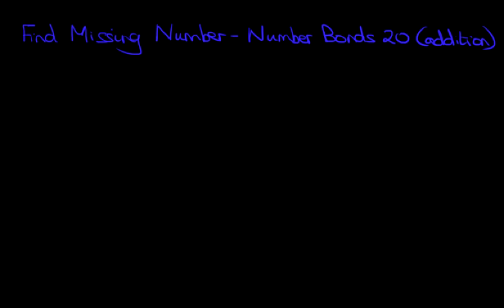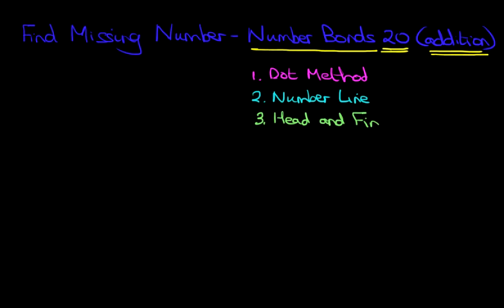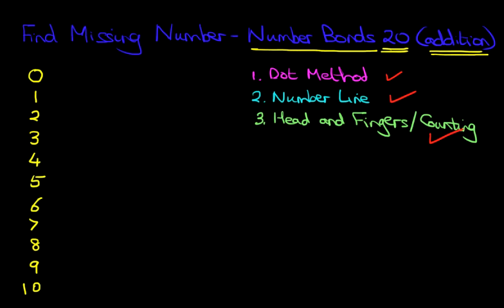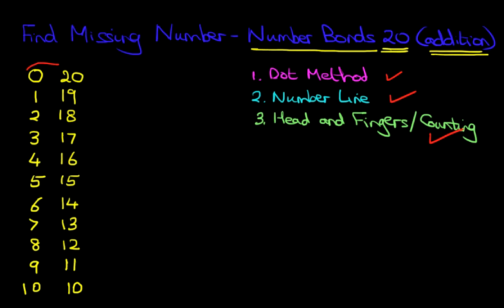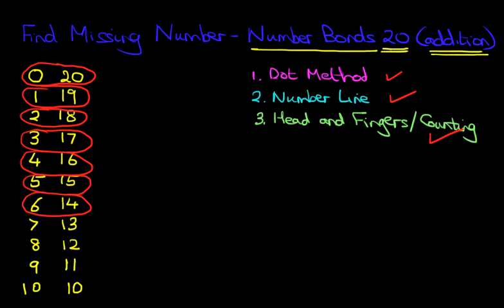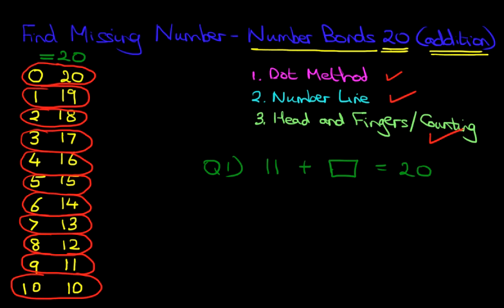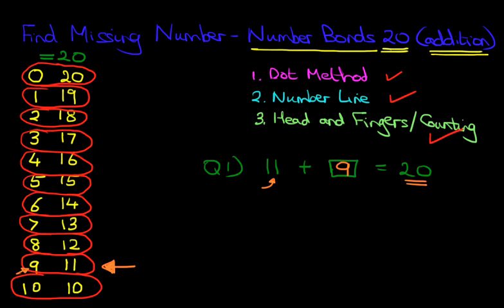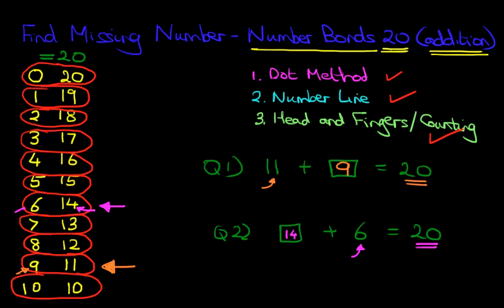Find Missing Number (number bonds 20) - addition